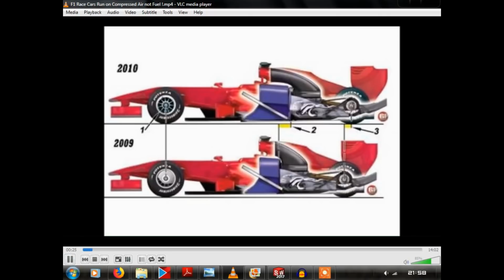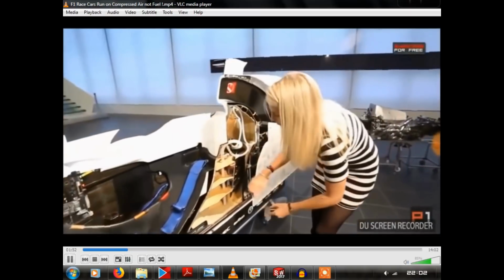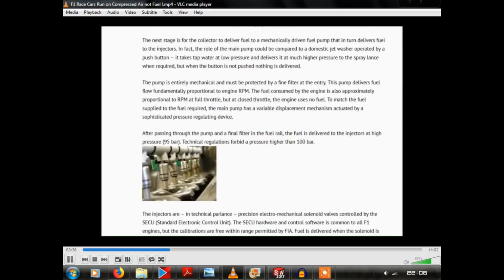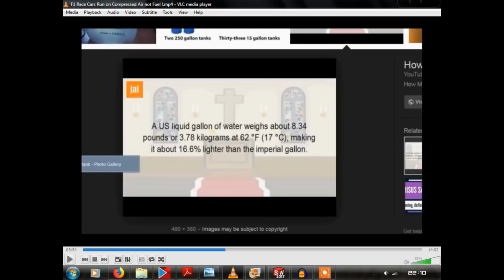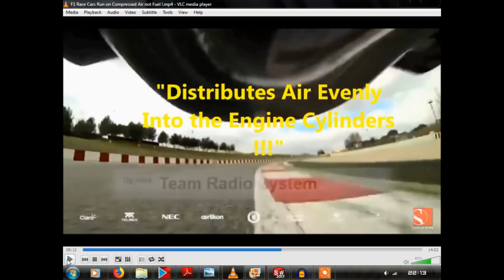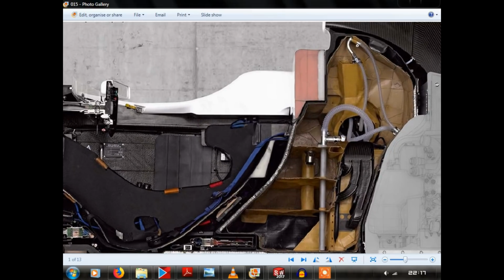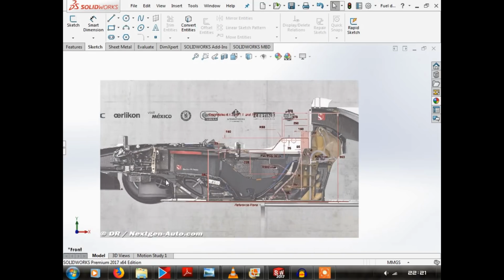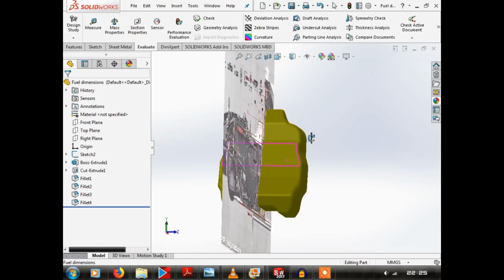F1 Cars run on compressed air!